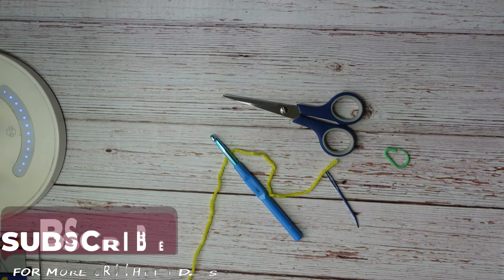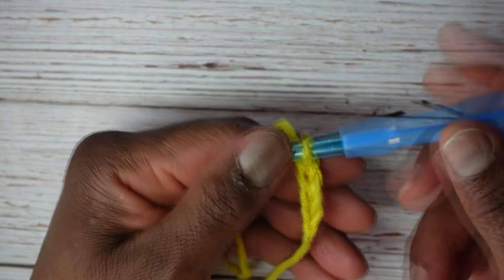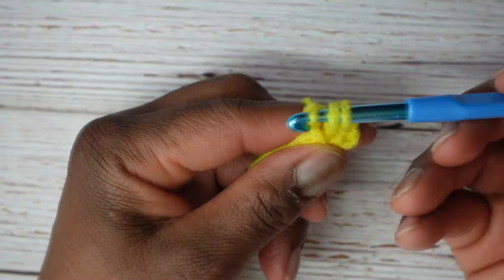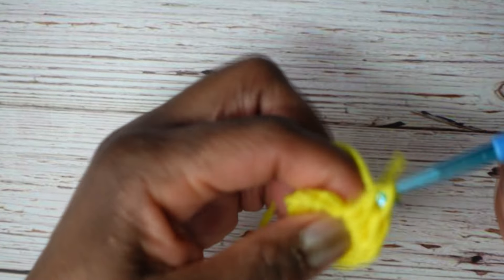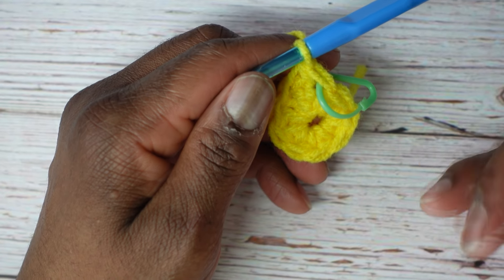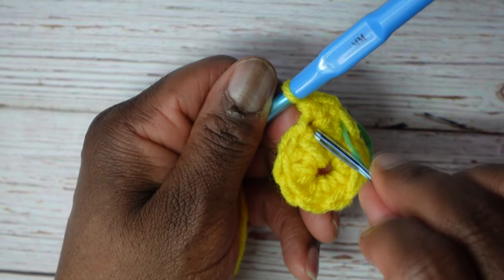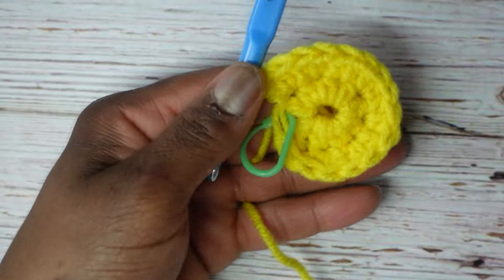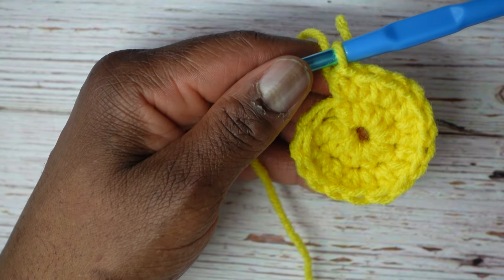CROCHET Mother's Day Gift Ideas (Take 3) | Easy Spring Flower Hat for Beginners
Introducing a new series in which I present Mother's Day Gift ideas. This EASY Flower Hat Crochet Tutorial is perfect for all levels. You have just a few more hours to get this final Mother's Day Gift completed!

Happy Crocheting! :)